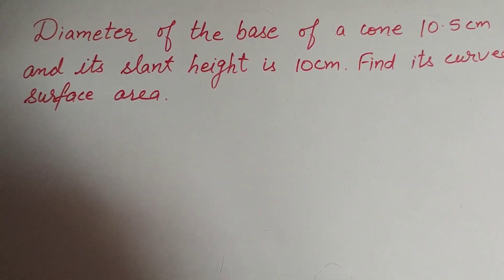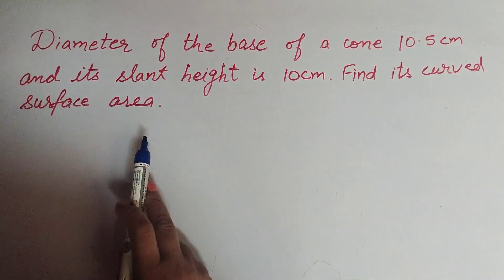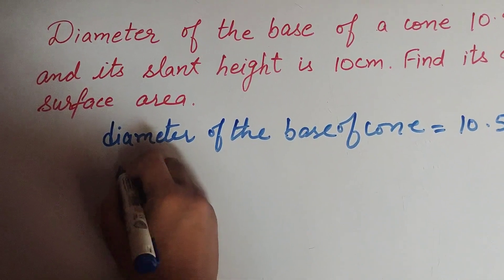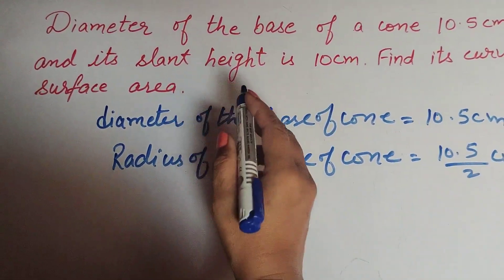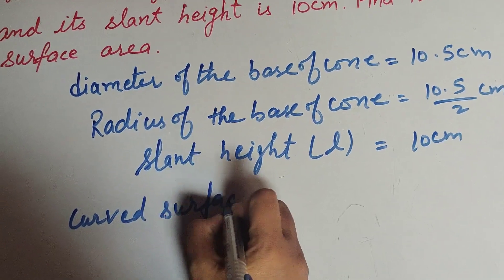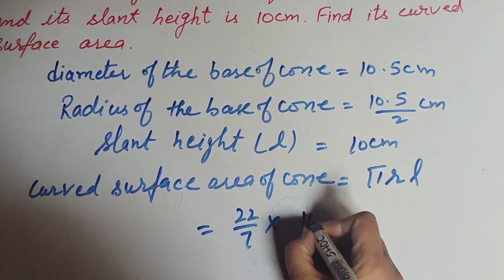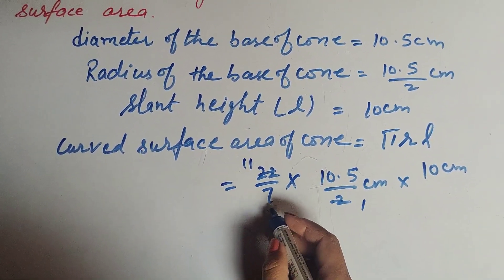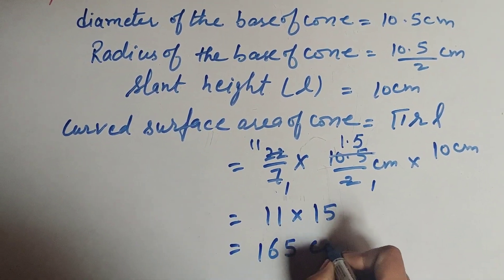diameter of base of cone 10.5cm and slant height 10cm find its curved surface area | Its Study time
Diameter of the base of cone is 10.5 cm and its slant height is 10 cm find its curved surface area

Thanku.